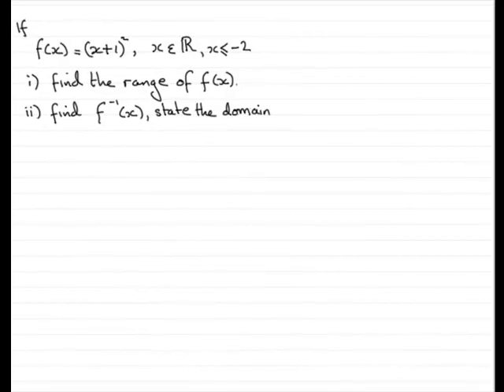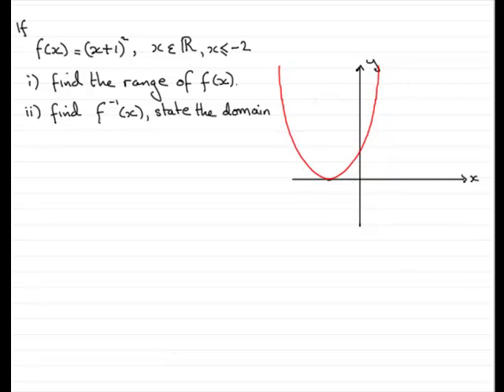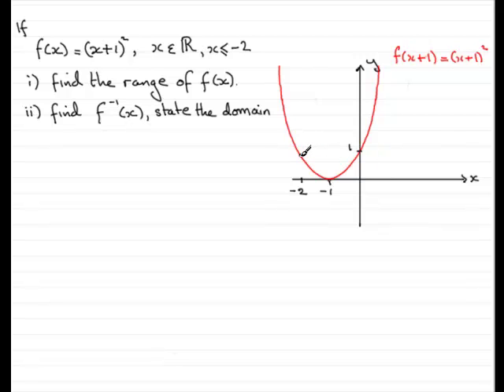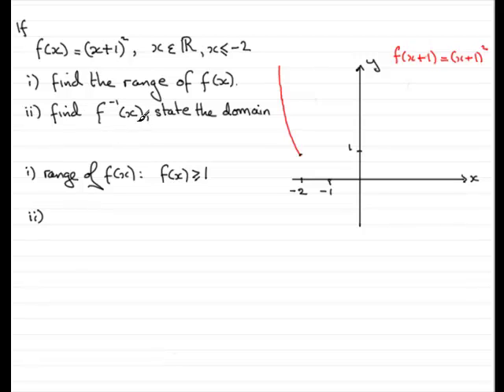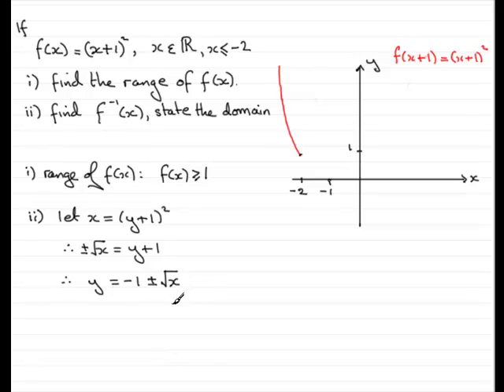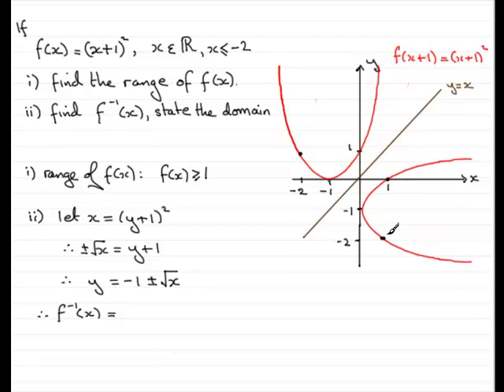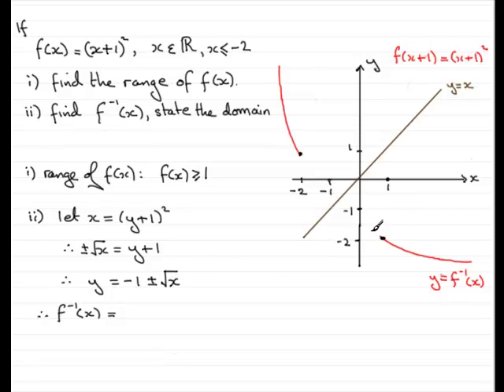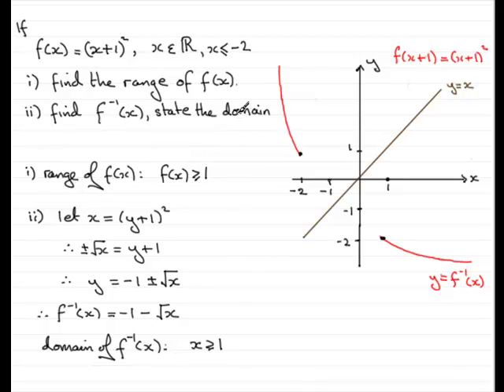Functions : Example 2 : ExamSolutions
Example question on functions